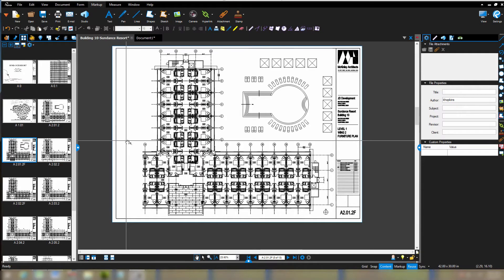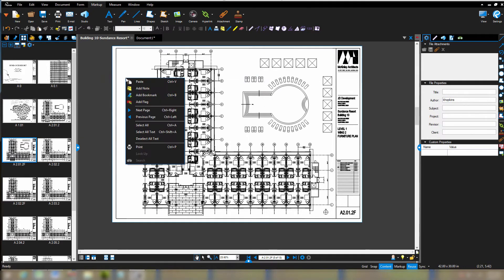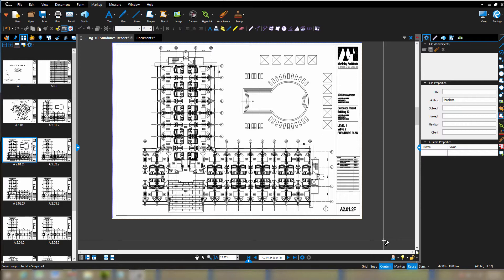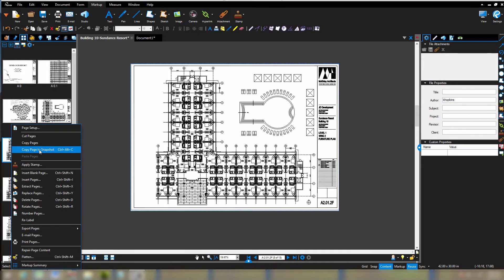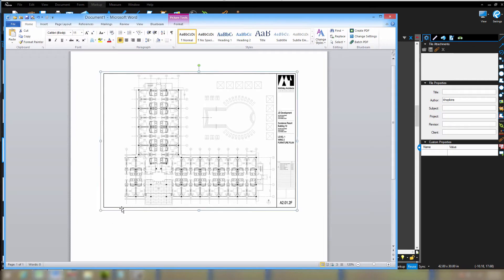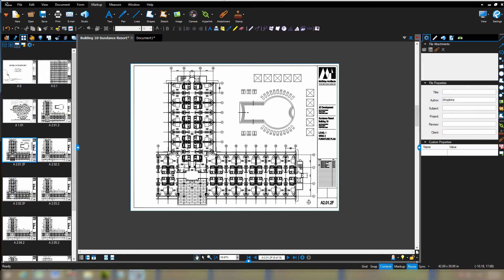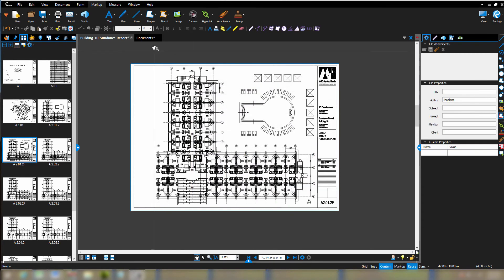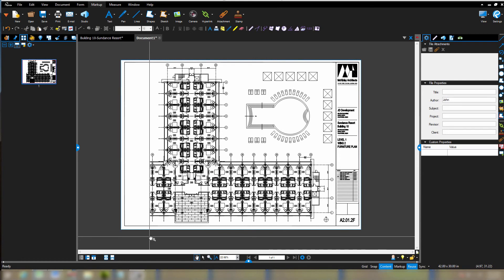Copy Page to Snapshot in Bluebeam Revu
The useful, but often overlooked tool in Bluebeam Revu, Copy Page to Snapshot.

Bluebeam Revu Pairs well with the Microsoft Surface Pro